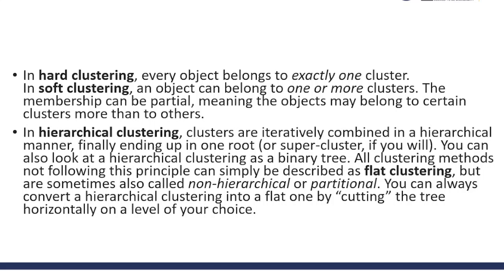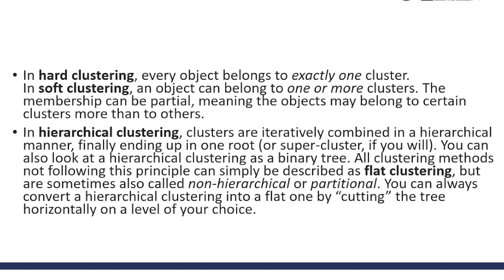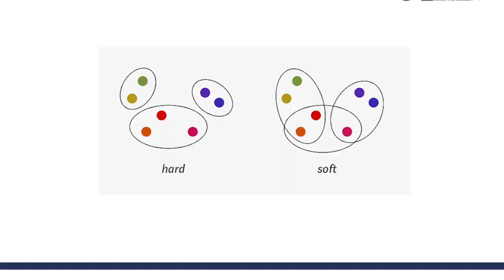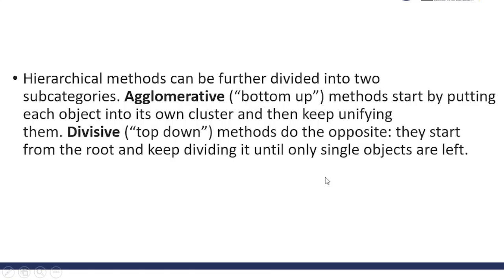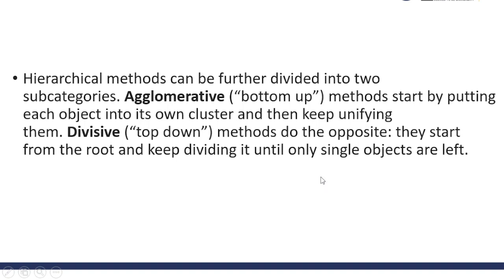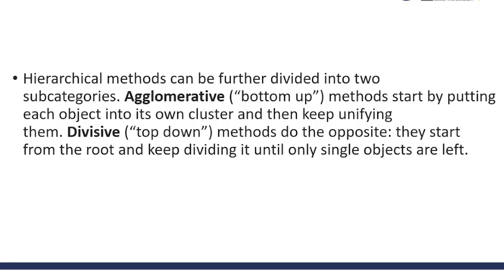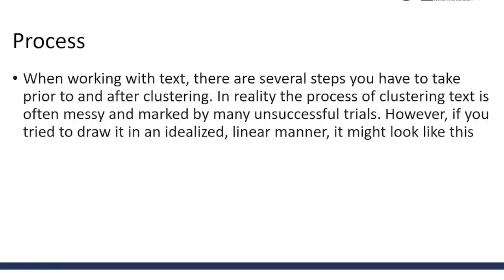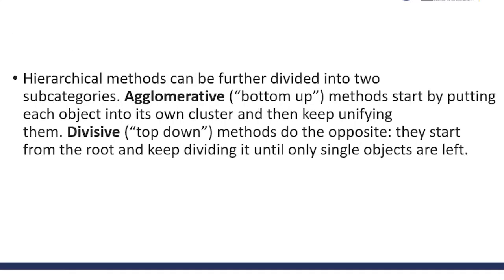Introduction to Text Clustering | Unsupervised Learning for NLP in Python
📊 What is Text Clustering? Why is it important in NLP?
This beginner-friendly video introduces you to the world of Text Clustering, a powerful unsupervised learning technique used to group similar text documents.

🔍 In this video, you’ll learn:

What is text clustering?

Real-life use cases of clustering in NLP

Common similarity measures: Cosine, Jaccard, Euclidean

Types of clustering algorithms: K-Means, DBSCAN, EM

How to prepare text data for clustering

🧠 No prior knowledge of clustering needed — just basic Python and an interest in NLP!

📚 Tools: scikit-learn, nltk, pandas, matplotlib

✅ Ideal for: Students, Data Science Beginners, NLP Enthusiasts, and Researchers

📌 Watch till the end for tips on choosing the best clustering algorithm for your use case!